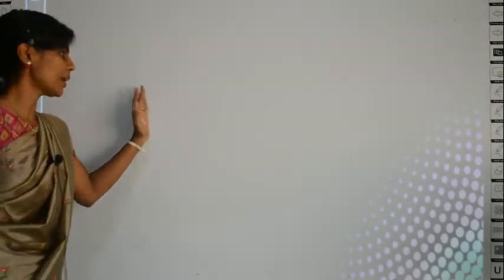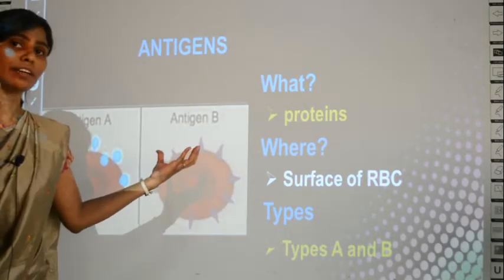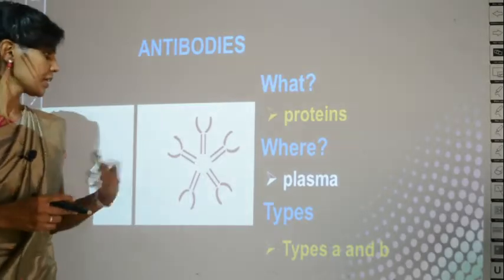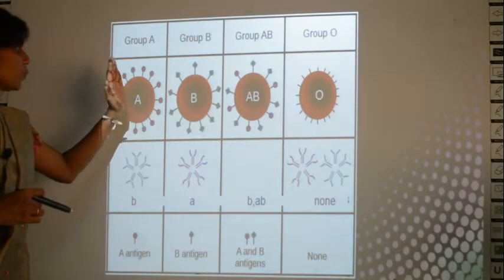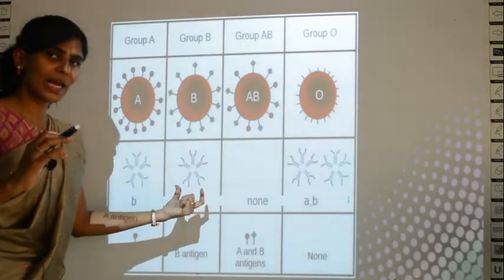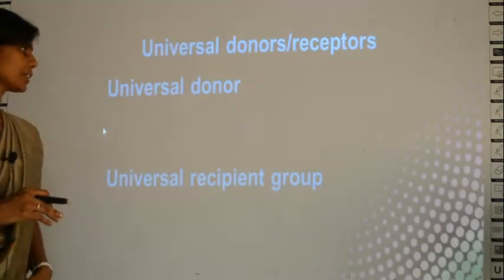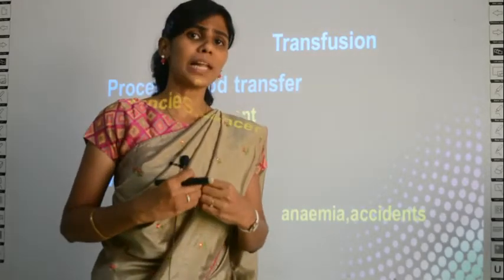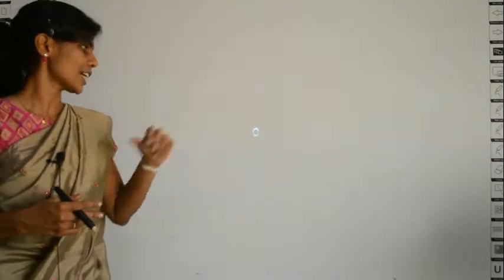Grade 8 Zoology / Blood Groups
This video explains about the types of blood groups.